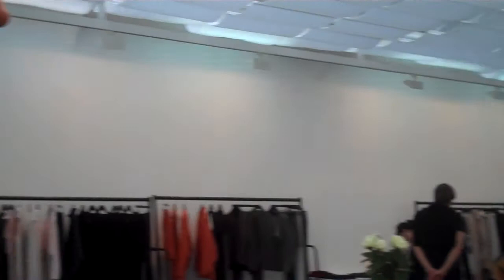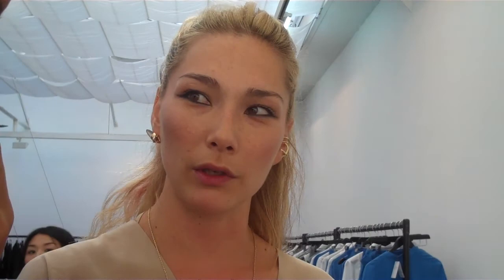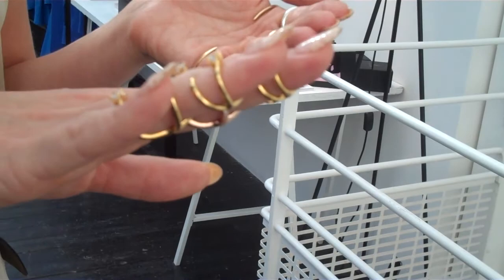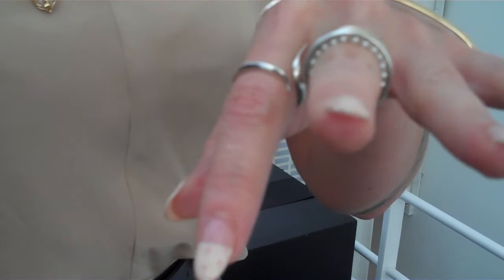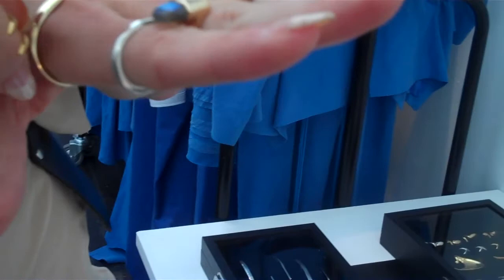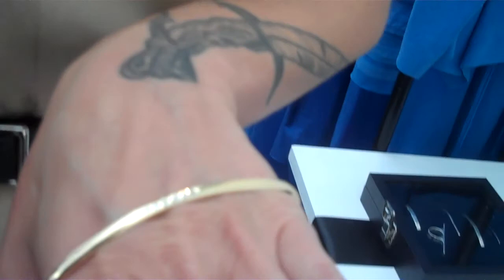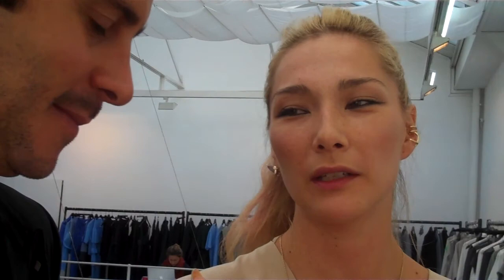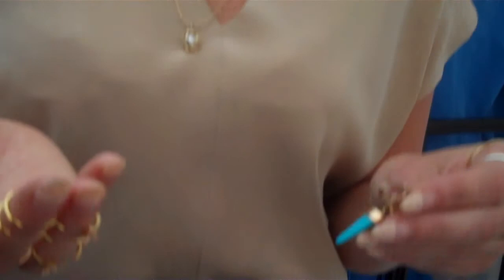Jules Kim talks BIJULES Sept 30 2014